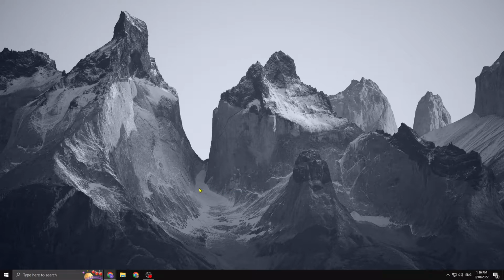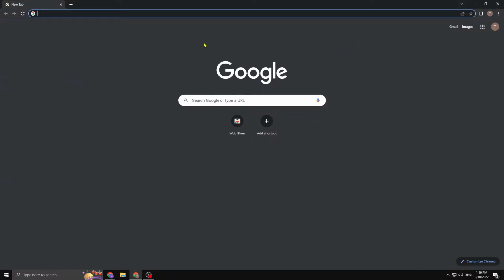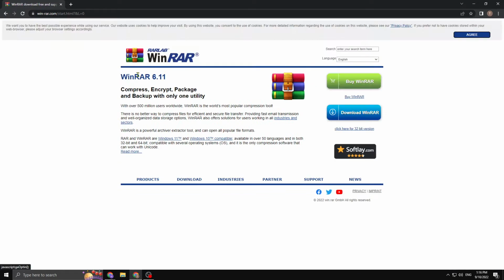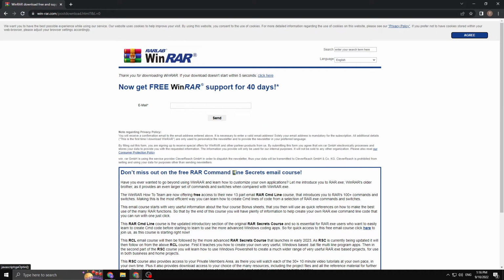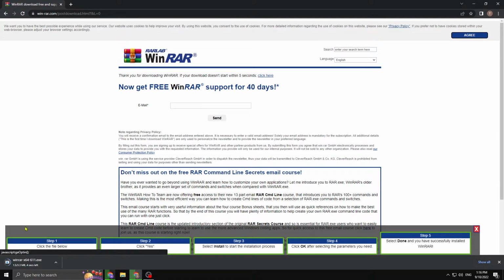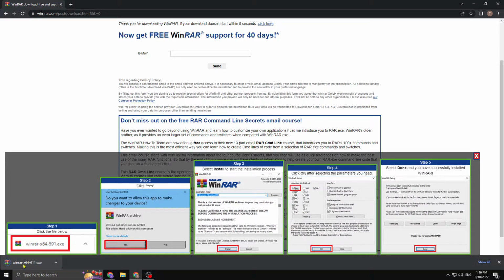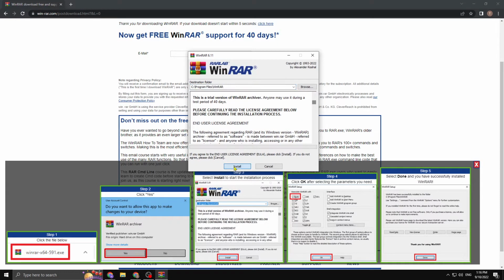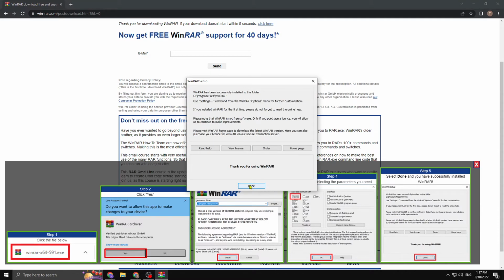How To Install WinRAR On Windows 10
In this video, I will show you how to install winrar on windows 10. Its very easy just google winrar in google chrome and install. Thats how you get winrar onto your windows 10 computer!